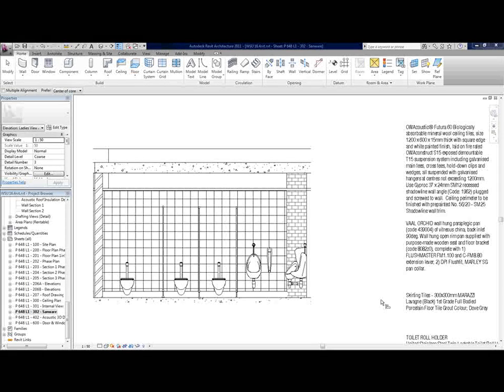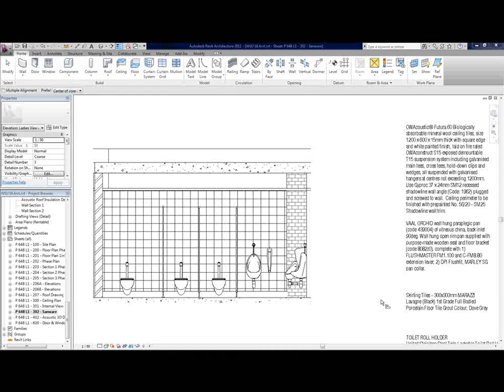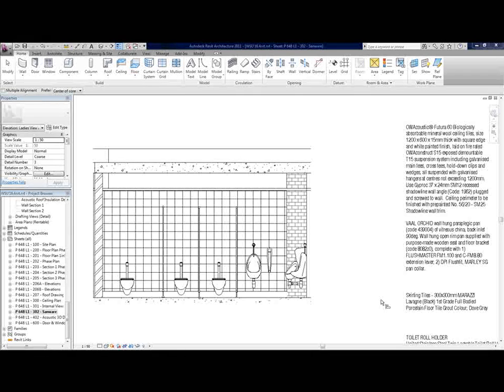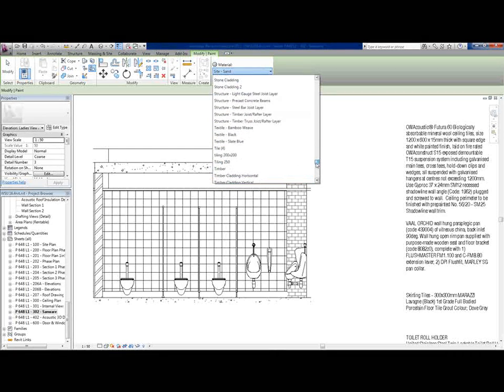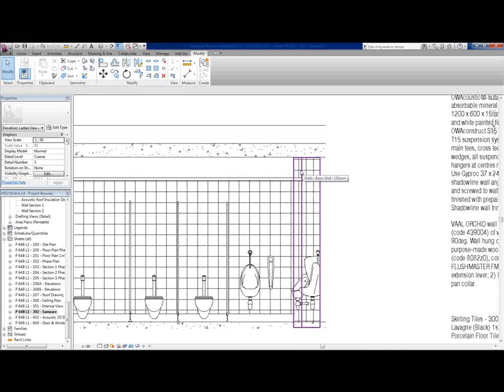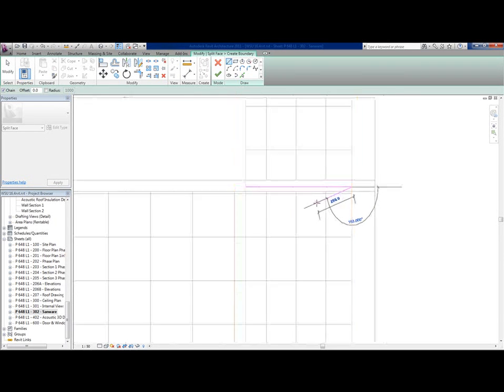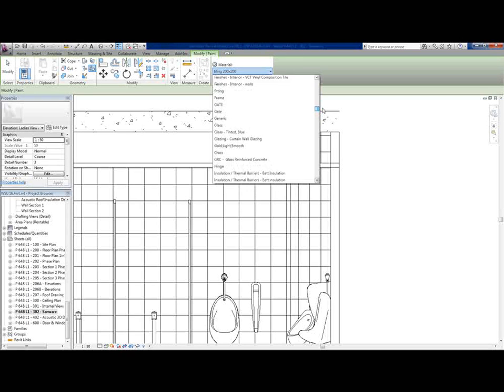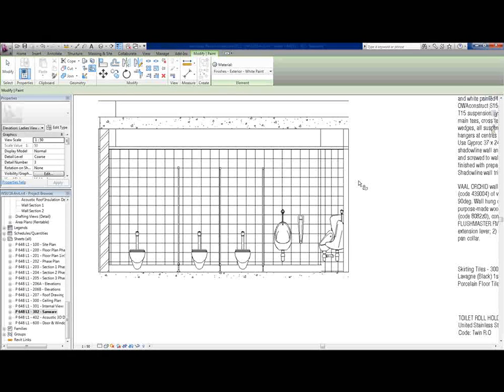How to do Wall tiling in Revit using the paint command.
This Tutorial will show you how to paint wall tiles onto a surface.  It will also  teach you how to use the split face command, to split the surface for different patterns on one surface